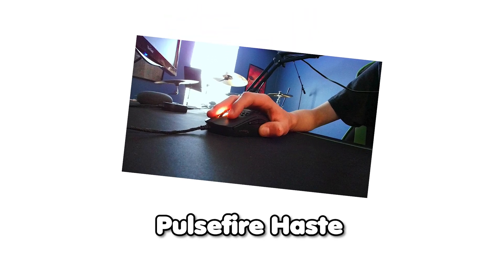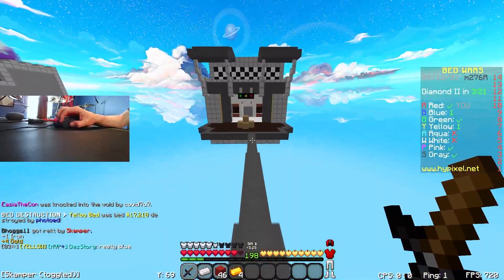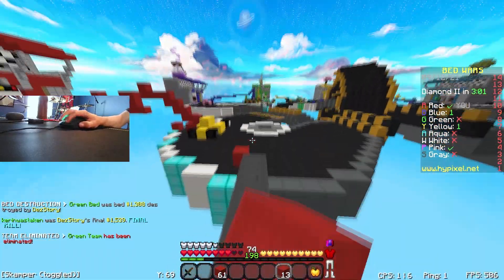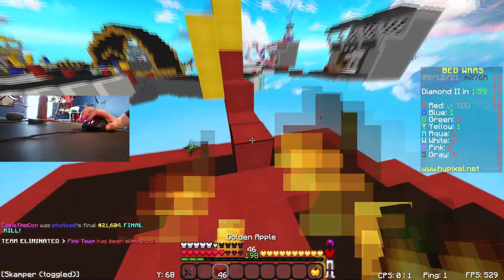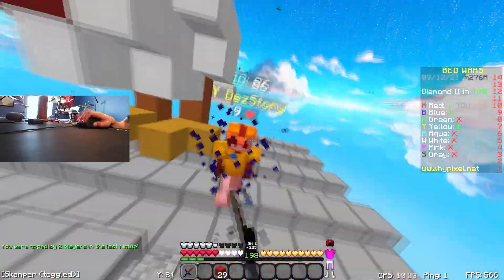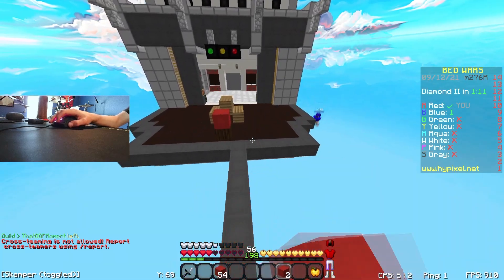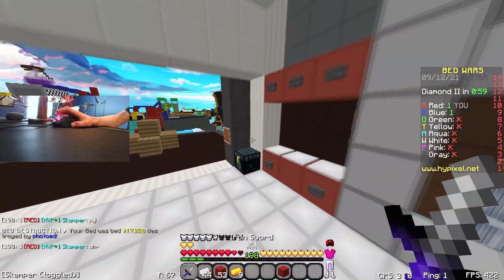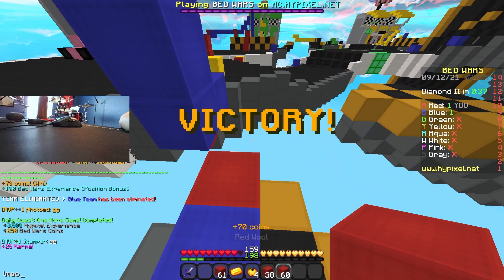Don't Buy the HyperX Pulsefire Haste for Minecraft!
Skamper's Peripherals:

               Roccat Kain 120 Amio (slightly broken)
Pc:
     Cpu: Ryzen 5
     Gpu: 1060 3g (overclocked)
     Ram: 32gb

Skamper,Skamper's world,Skampers,Scamper,Minecraft,Hypixel,HypxerX pulsefire haste,pulsefire haste,pulse fire haste,pusle fire,intel edits,intel i7